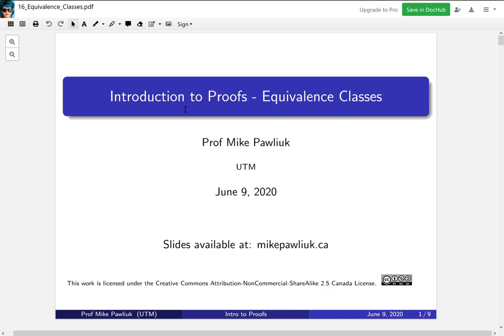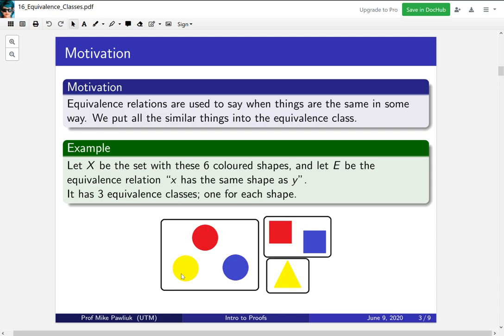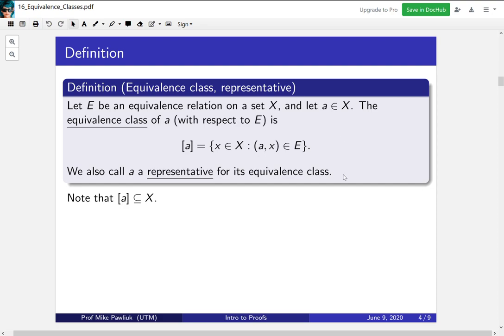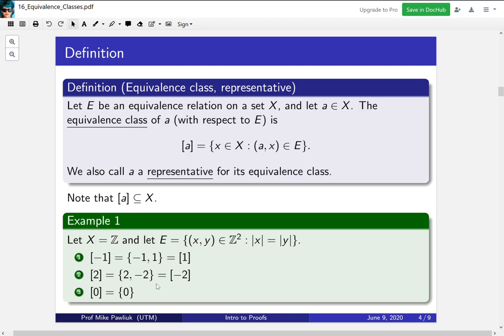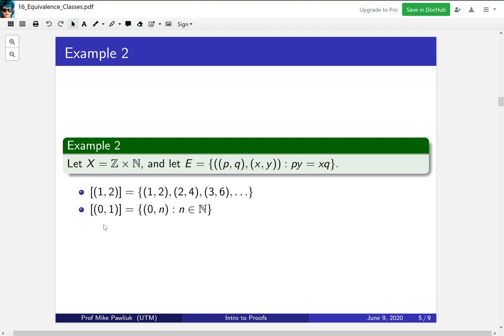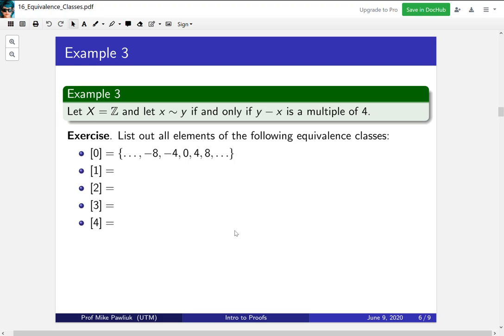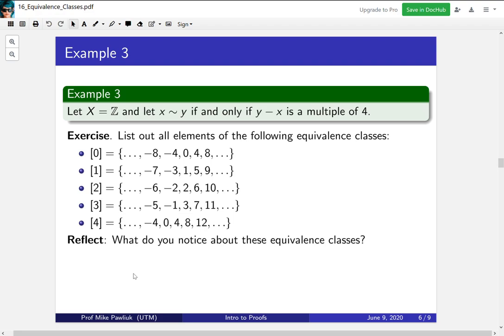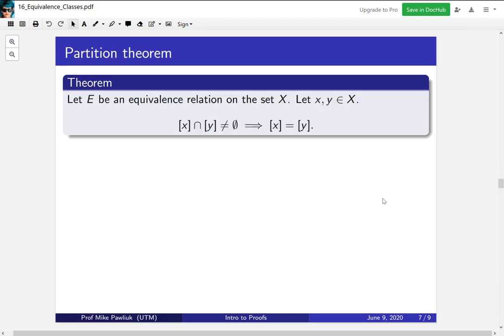Intro to Proofs - Equivalence Classes - Part 1/2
Topics covered:
1. Equivalence Classes (3 examples)